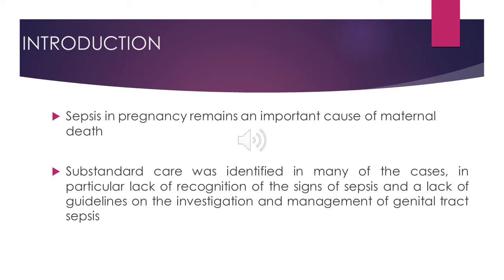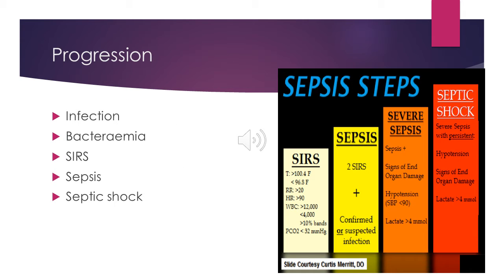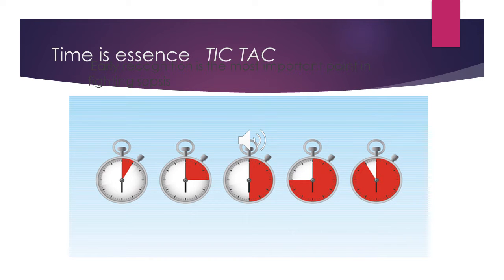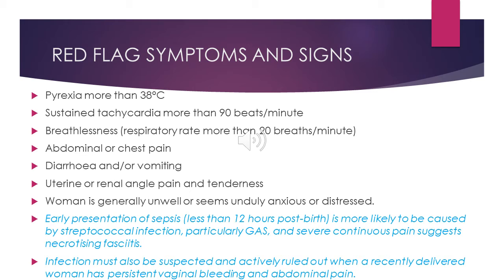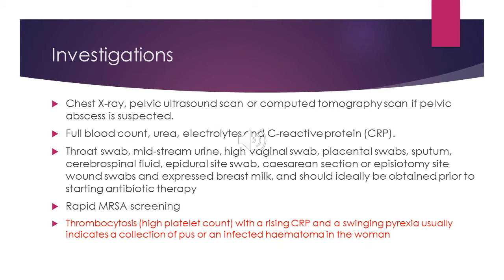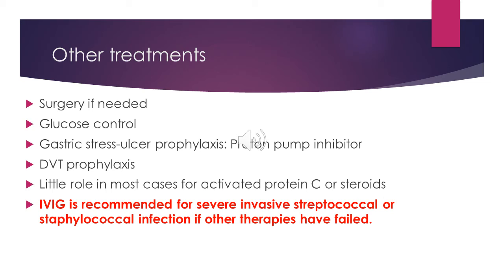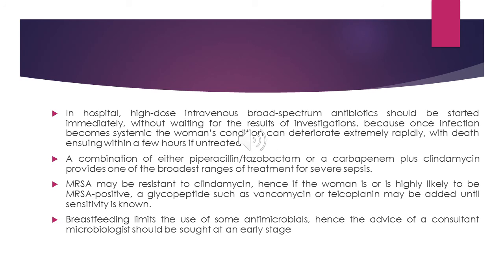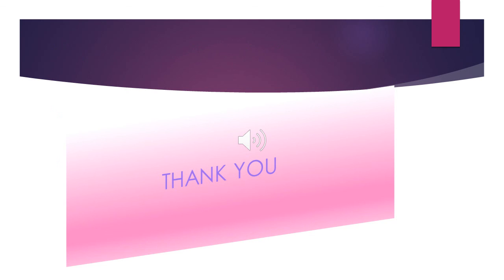Sepsis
This educational video about management of sepsis during and following pregnancy based on RCOG guidelines